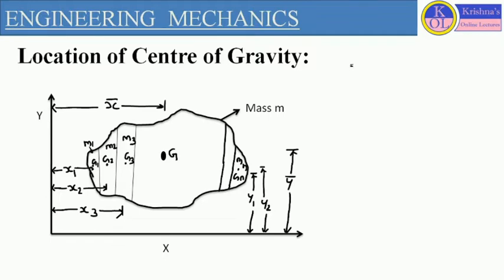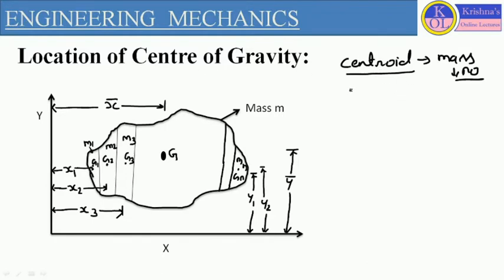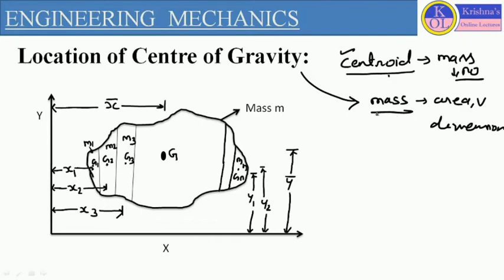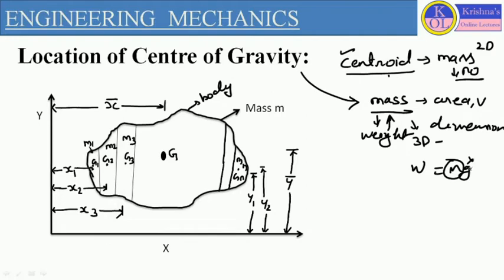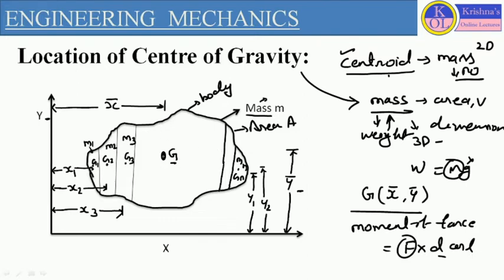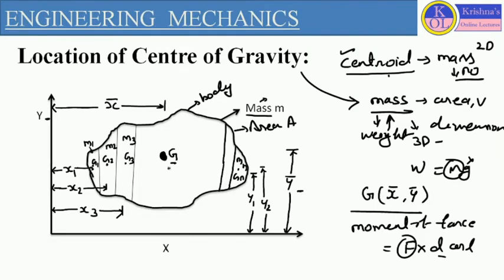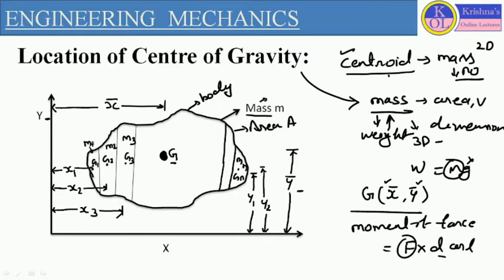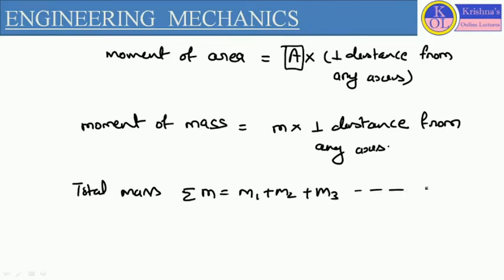ENGINEERING MECHANICS : LOCATION OF CENTRE OF GRAVITY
Centre of gravity is a center point of a body which has mass or weight and the point where resultant of gravitational force act for any orientation of body. Position of CG depends of shape and size of body (within the boundary of body or outside the body).